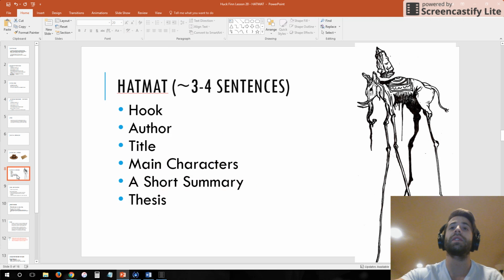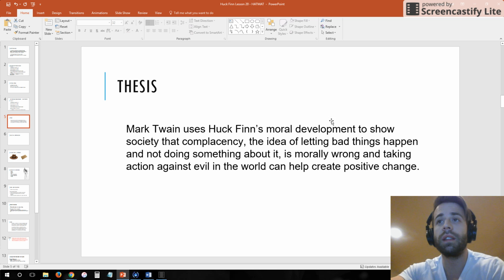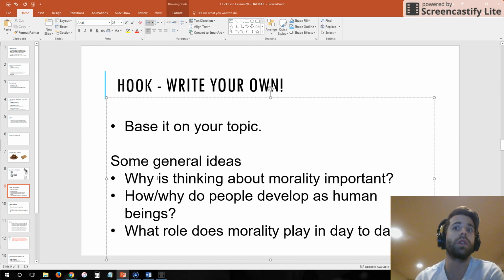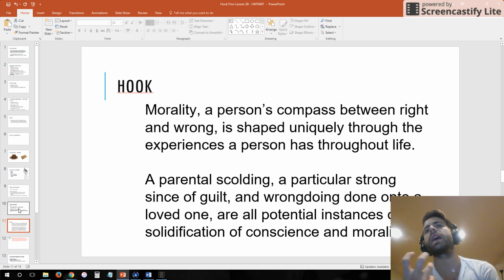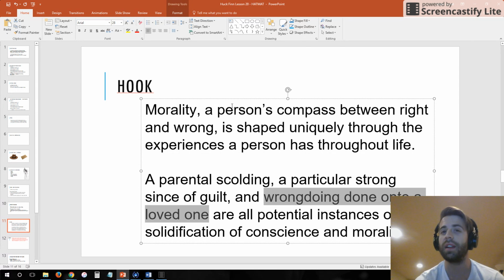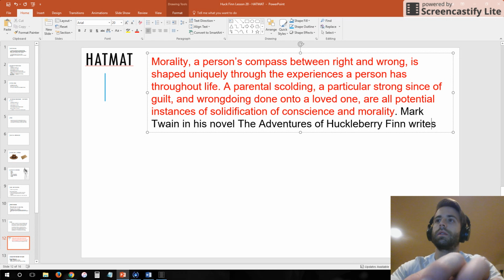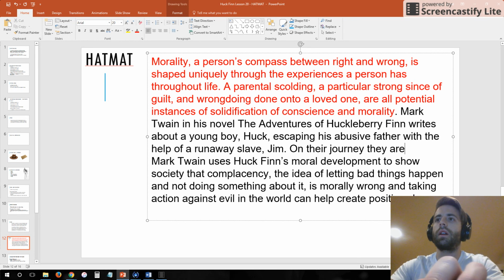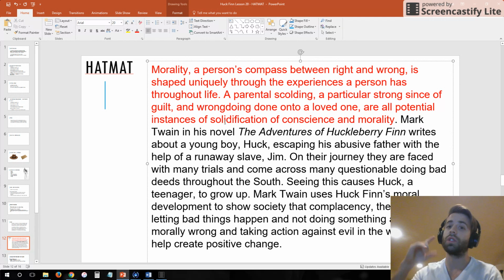Huck Finn Intro